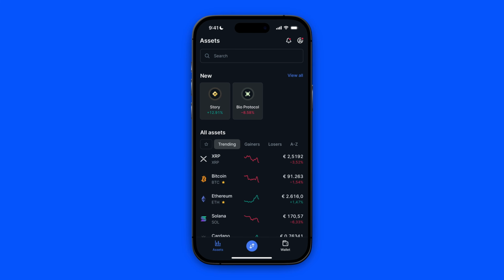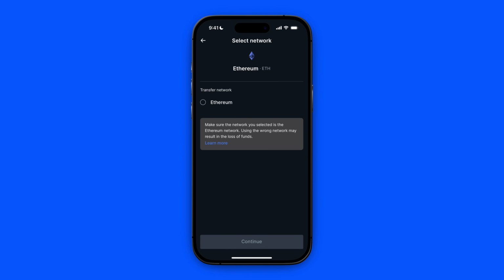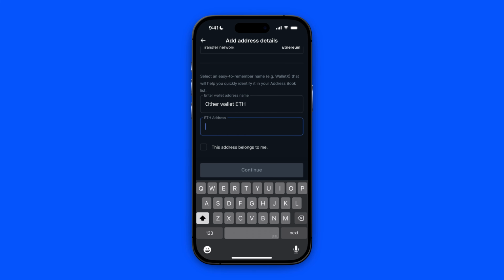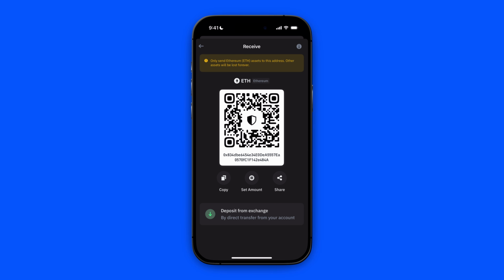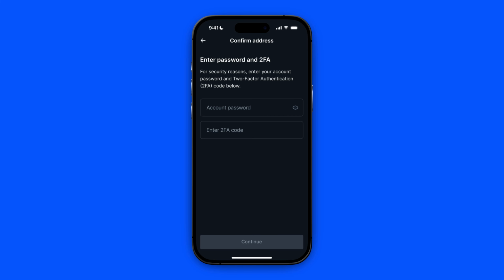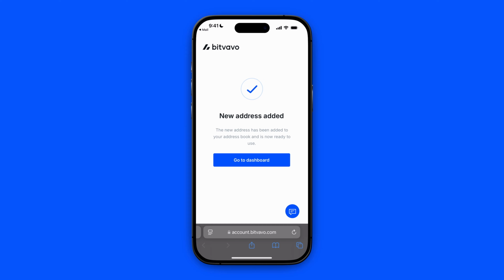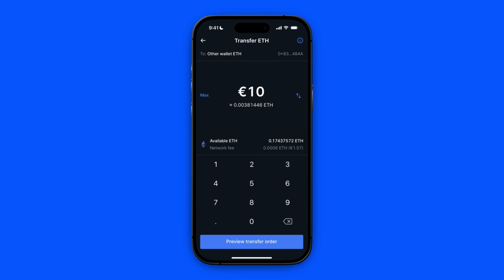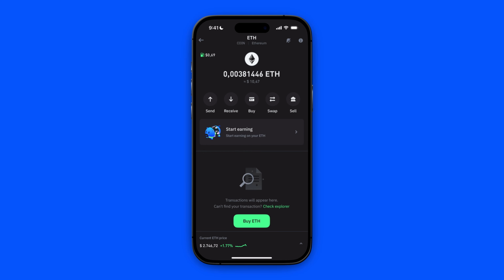How to Send Crypto From Bitvavo - Step by Step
In this video, I'll show you How to Send Crypto From Bitvavo